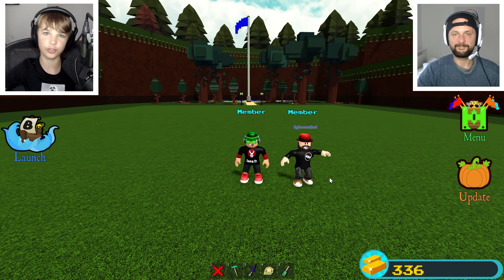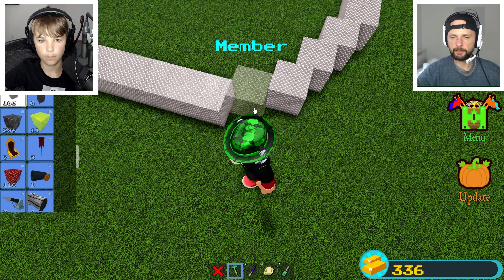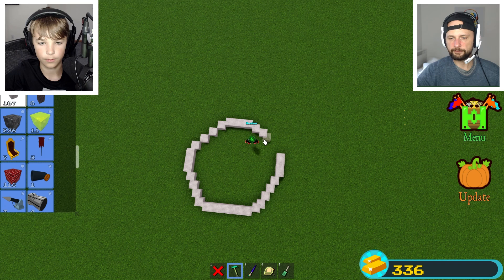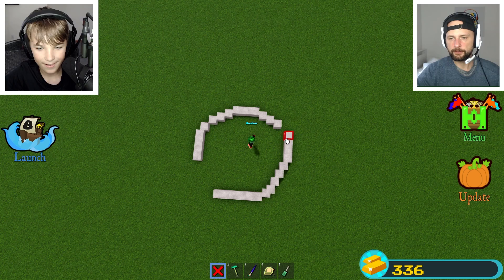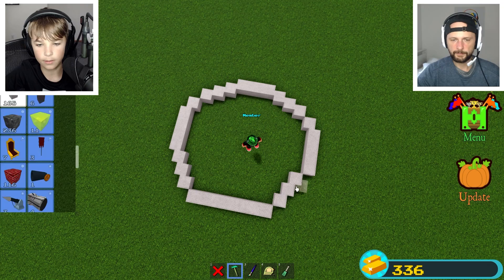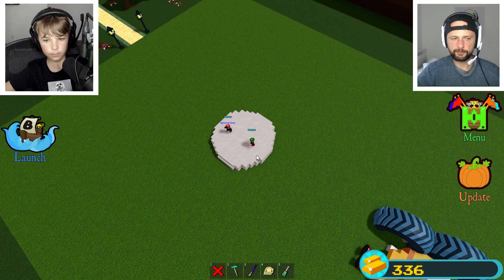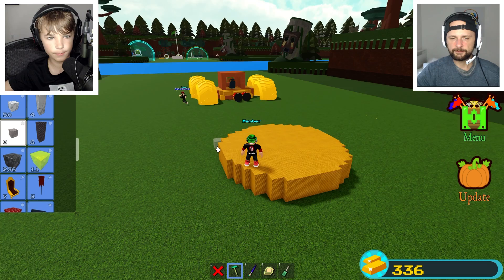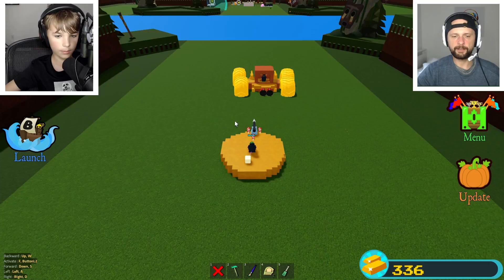Roblox Build A Boat For Treasure, But The Boat Is Flying Pancake...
⭐Use Star Code: BLOX4FUN ⭐

Blox4Fun